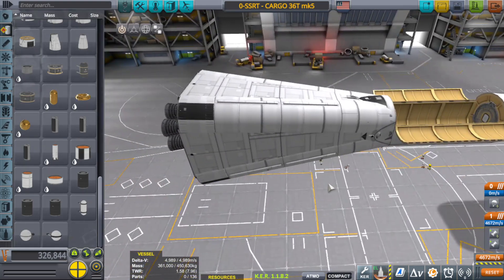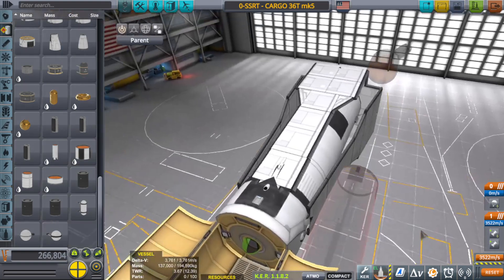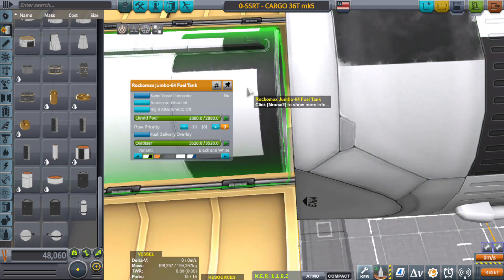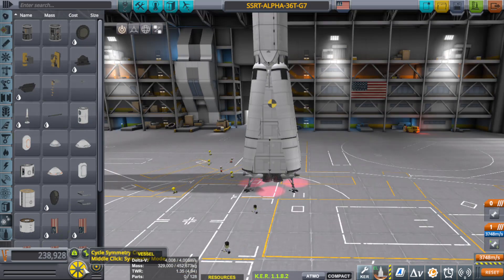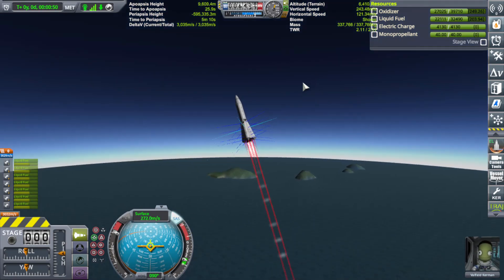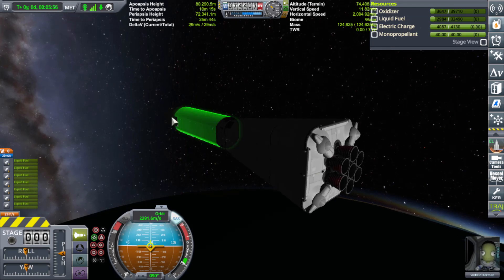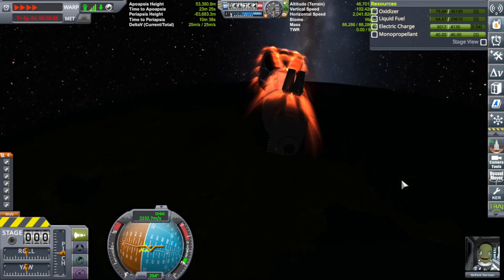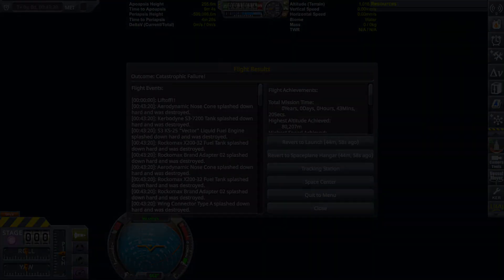CRAFT REVIVAL the ALPHA STAR in Kerbal Space Program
If I had more time, I would have gotten this thing to land and have little to no drag. BUT that's life for ya.

FREQUENTLY ASKED QUESTIONS AND ANSWERS :

1. When do you upload videos? - I make videos everyday.

2. What do you do for a living? - I work a full time construction job plus any overtime I can get.

3. Where can I download the craft file? - No downloads as of yet. I don't have the time, but these videos are meant for you to be inspired to build your own crafts. I try to make it so you can follow along with the build.

4. What is a SSRT ? -  SSRT means Single Stage Rocket Technology. It was a term used before the term SSTO was a thing.